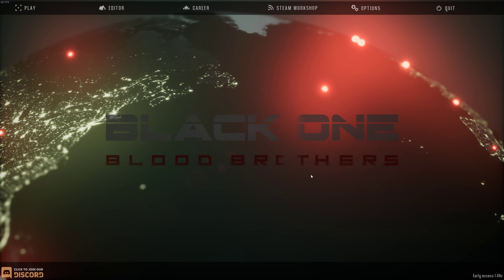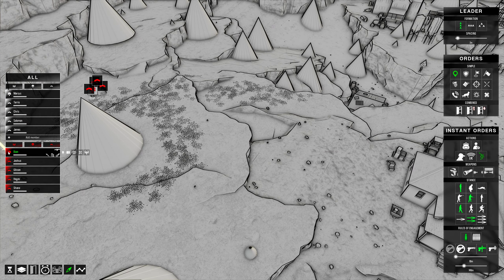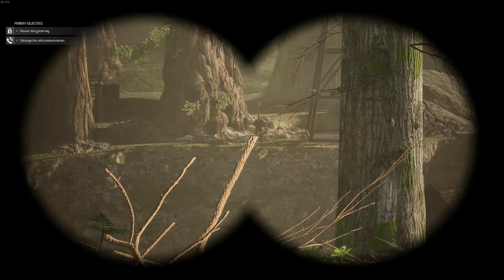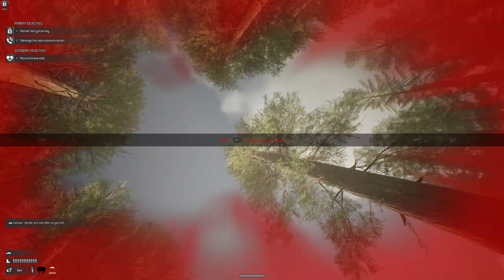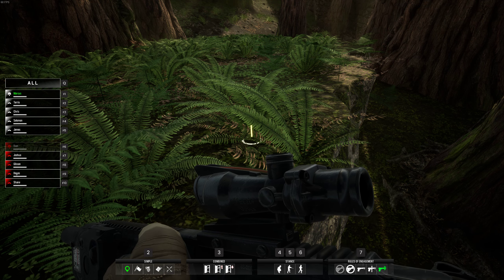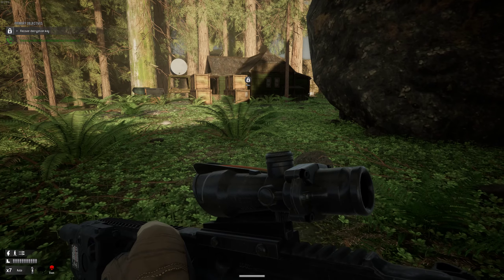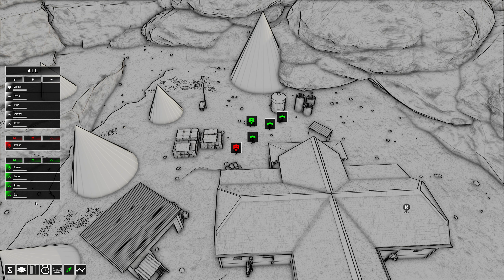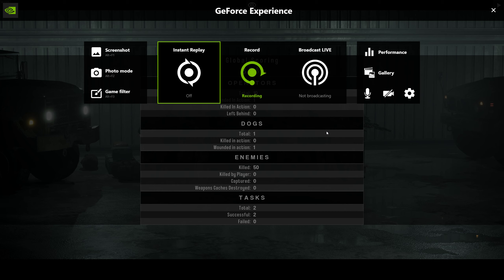Black One Blood Brothers | The second campaign mission, narrated. Medium difficulty.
This is a video, with narration, of the second campaign mission. I'm using the same settings as the first mission which is medium difficulty and semi-realistic gameplay. So my HUD will show markers where an enemy has been seen, plus the objectives, etc. I'm wondering whether on replays of a campaign mission the objectives are in different locations; it would add to the replayability.

Again, I've tried to make the video a teaching tool as well, although I did have to look stuff up in the options a couple of times as I'm still learning too. Since gameplay is on a semi-realistic setting my operatives are all apparently deadly shots so as a player I don't even get a single kill. But that's not my job in this mission, I'm just there to get the objectives complete.

Bonus is a demonstration of using the dog which is cool.